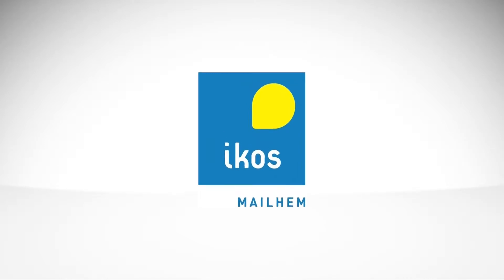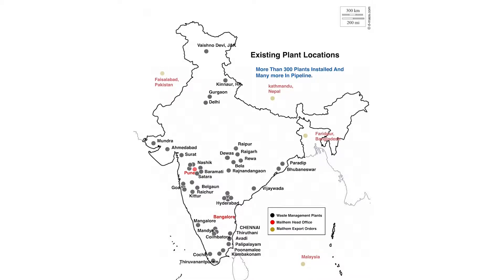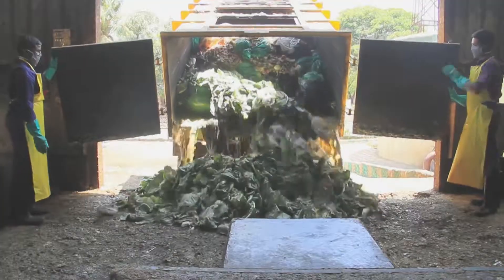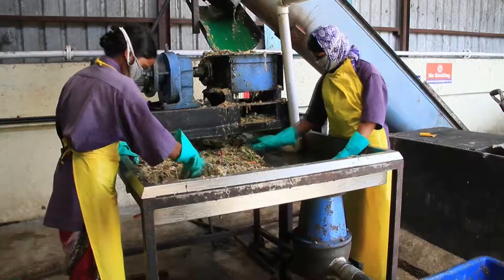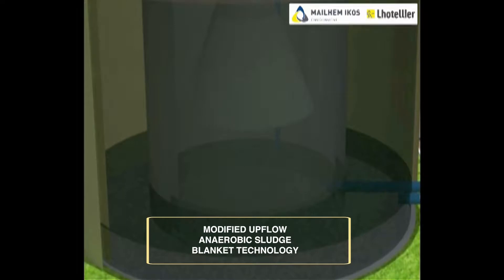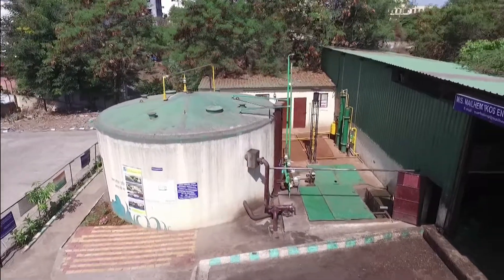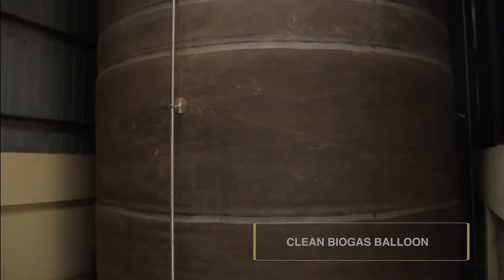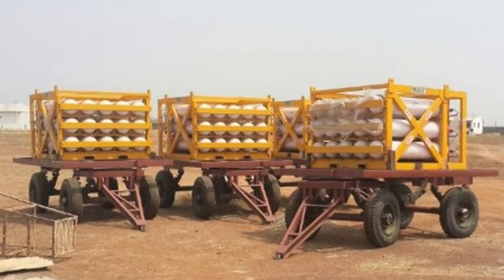Mailhem Ikos - Biogas Plant (Decentralized) with Power Generation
One of the best Biogas Plants in India, which was made based on Segregated Organic Municipal Solid Waste for the Pune Municipal Corporation (PMC) in Maharashtra.

The Biogas generated from the plant is used to produce electricity using a 100% Biogas genset.

Mailhem Ikos also has large scale BioCNG / Compressed Biogas (CBG) Plants, as well as Integrated Solid Waste Management Facilities.

To know more, check-out our Nashik ISWM plant video on YouTube as well as our